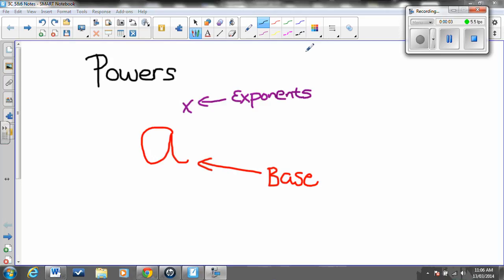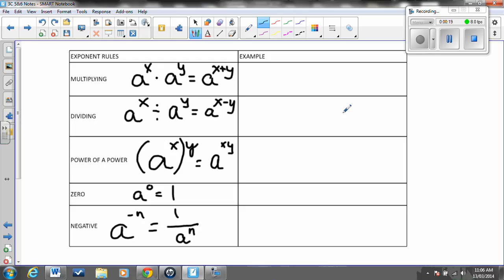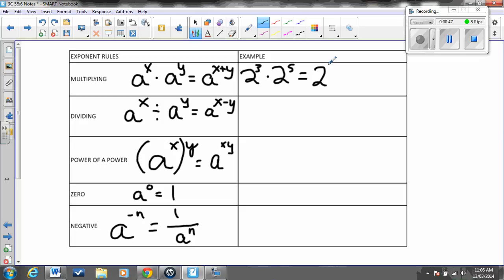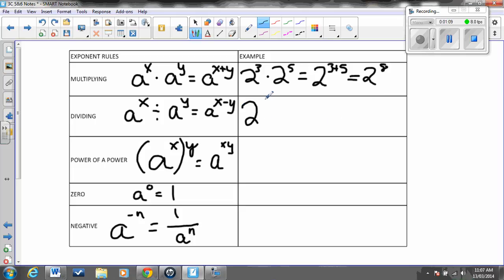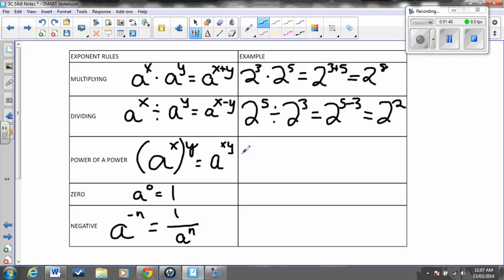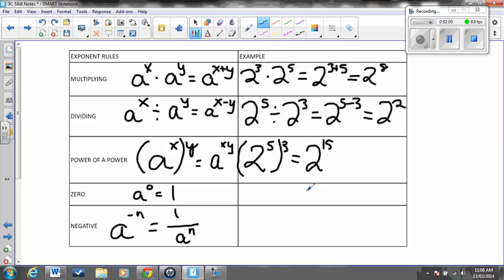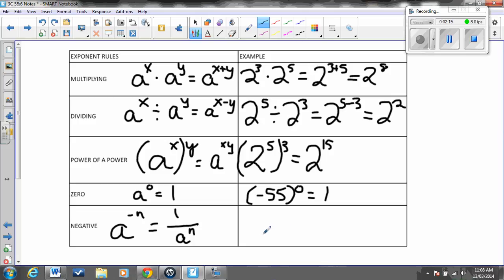Exponent Laws Lesson 1